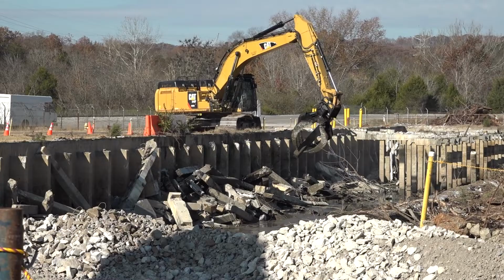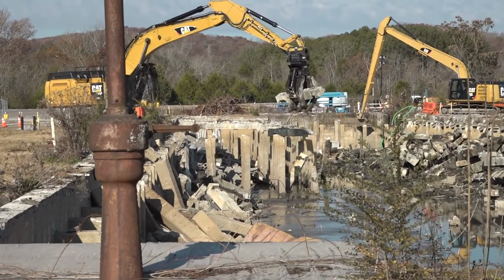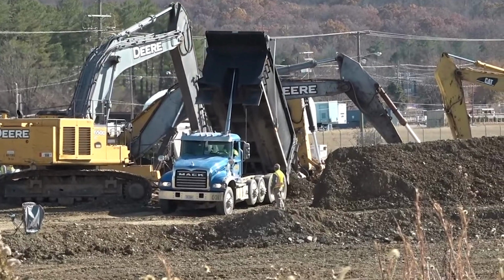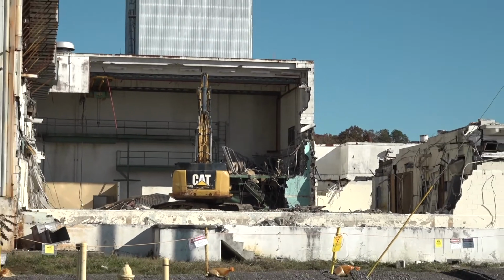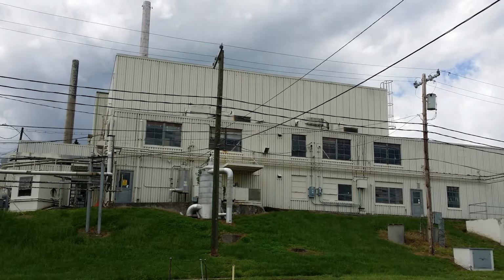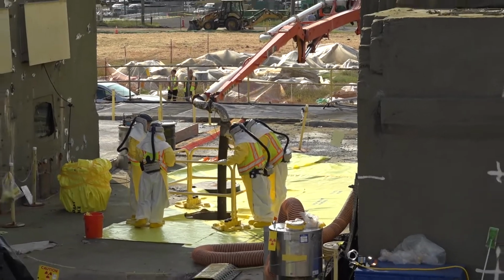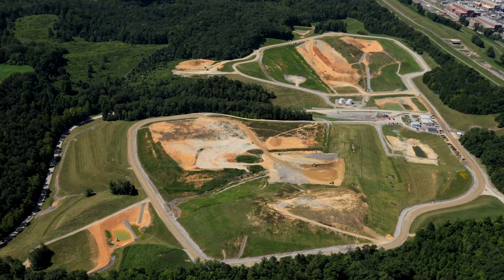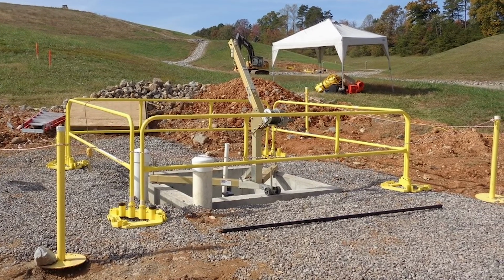November 2019 Cleanup Progress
Don’t miss UCOR and U.S. Department of Energy Oak Ridge’s Cleanup Progress Update for November 2019. Learn about the latest environmental cleanup progress happening across Oak Ridge.